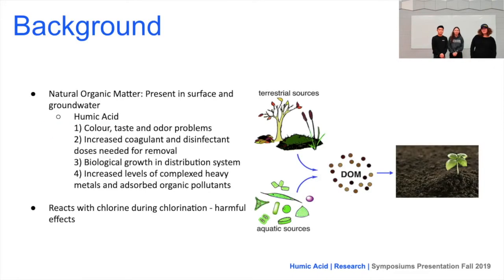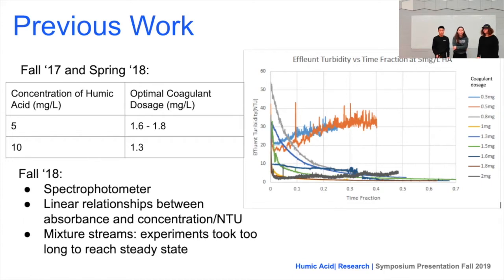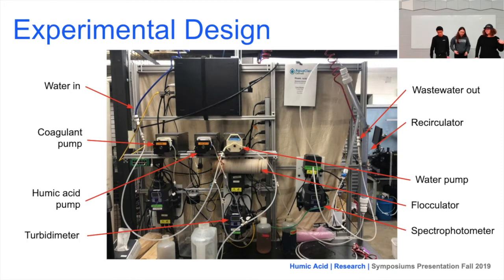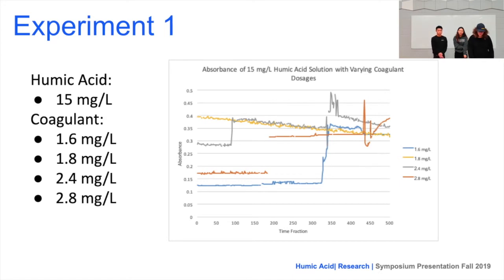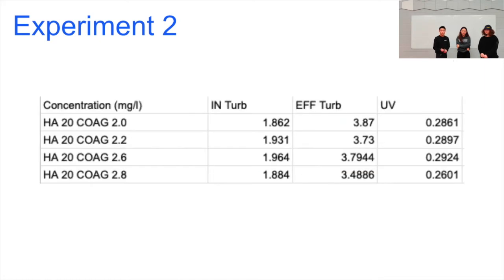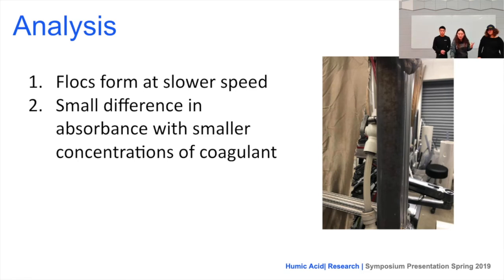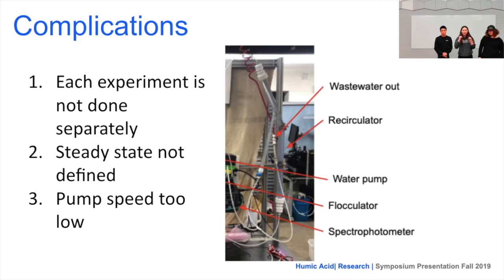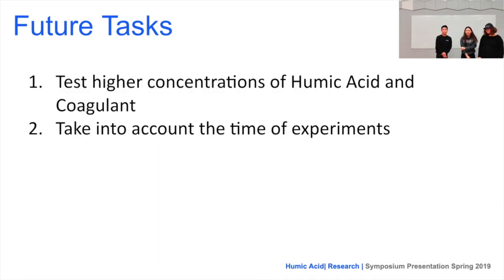Humic Acid Final Presentation Fall 2019